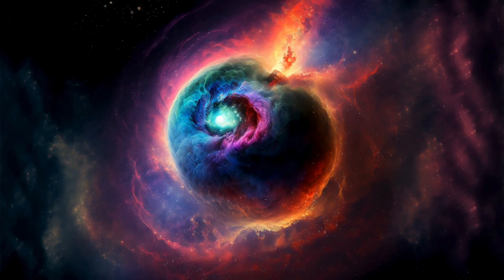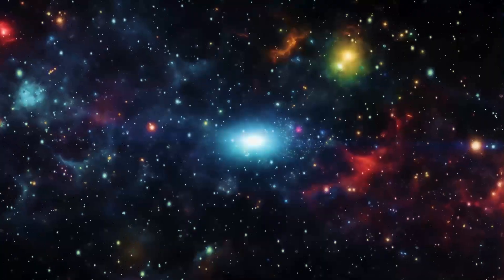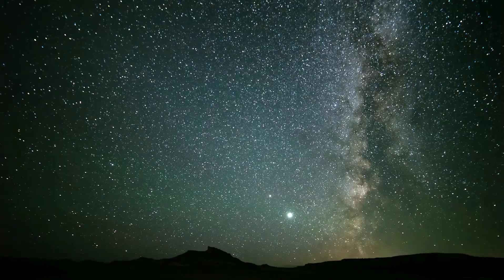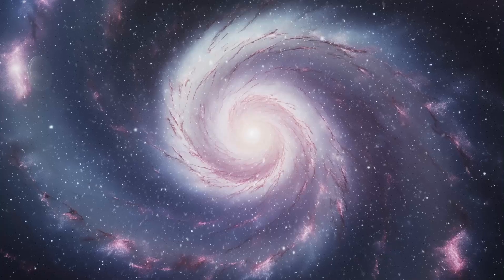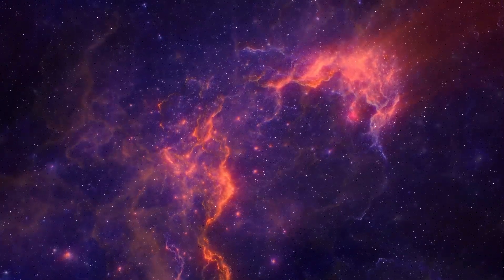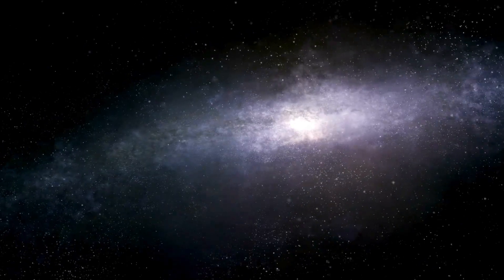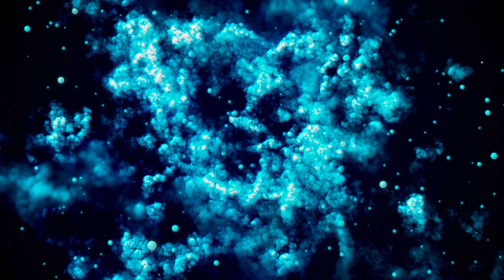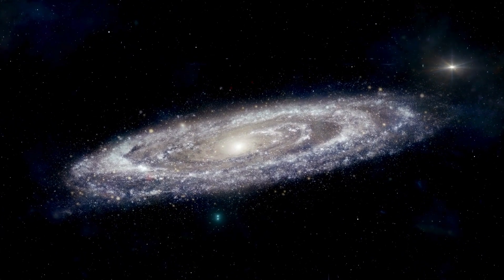James Webb Telescope Just Detected a Massive 13.8 Billion Year Old Structure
🌌 **BREAKING: James Webb Telescope Discovers a Massive 13.8 Billion-Year-Old Structure!** 🚀

Join us in this mind-blowing exploration of the universe! The James Webb Space Telescope has just unveiled an astonishing discovery that challenges our understanding of cosmic history. Spanning back to the dawn of time, this extraordinary structure—over 13.8 billion years old—holds secrets that could redefine cosmology! 🪐✨

In today's video, we delve into the details of this monumental find, how it was detected, and what it possibly means for our comprehension of the universe and its origins. Don't miss out on the latest cosmic revelations!

The James Webb Telescope has just made an unprecedented discovery! 🔭✨ Scientists have detected a massive cosmic structure that dates back a staggering 13.8 billion years! Dive into the mysteries of the universe as we explore what this astounding finding means for our understanding of cosmic history and the evolution of galaxies. From the early moments after the Big Bang to the secrets held by this ancient formation, you won't want to miss this epic journey through time and space! Join us in uncovering the treasures of the universe.

🌌 Prepare to be amazed! In today’s groundbreaking video, join us as we dive into the jaw-dropping discovery made by the James Webb Telescope—a massive cosmic structure that dates back an astonishing 13.8 billion years! 🔭 Explore the mind-blowing implications of this ancient find as experts weigh in on what it means for our understanding of the universe. Is this the dawn of a new era in astronomical research? Don’t miss exclusive insights, stunning visuals, and a deep exploration of this cosmic wonder.